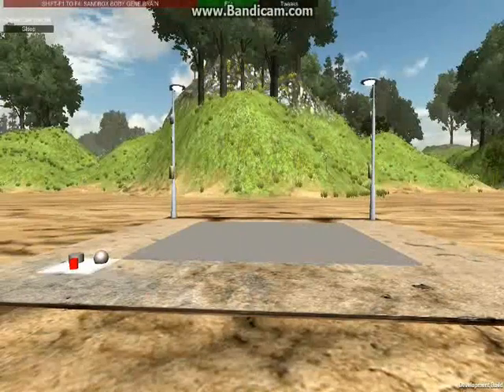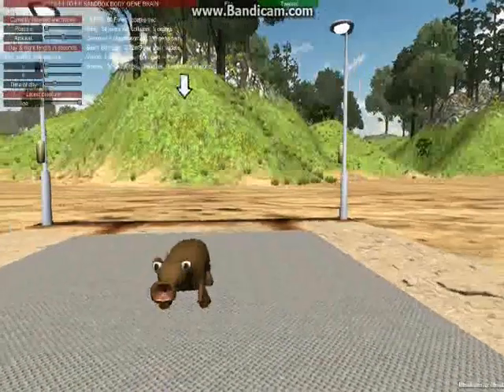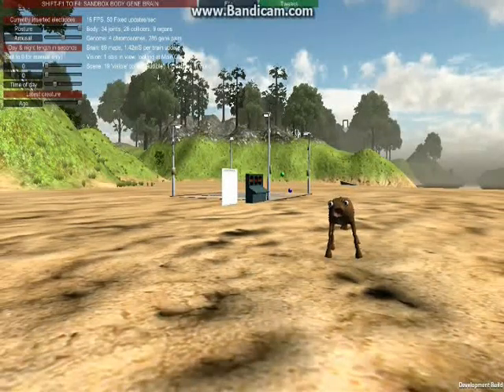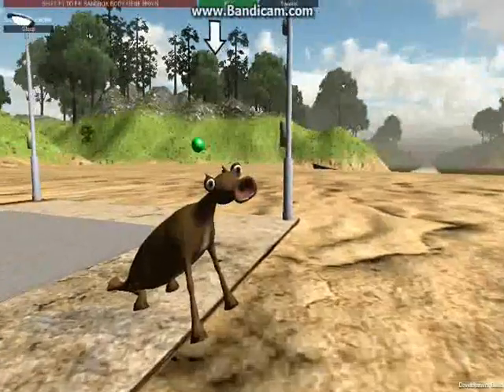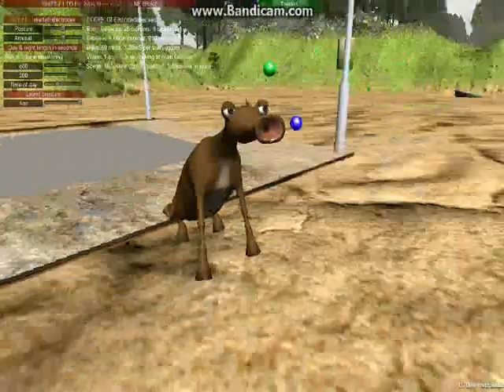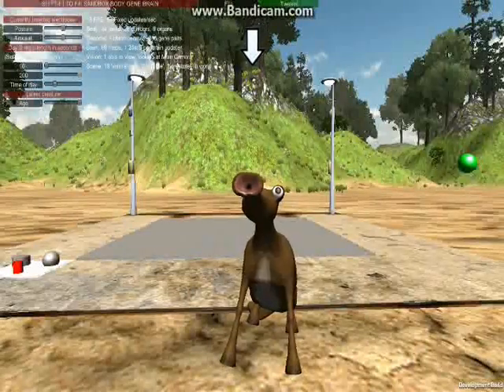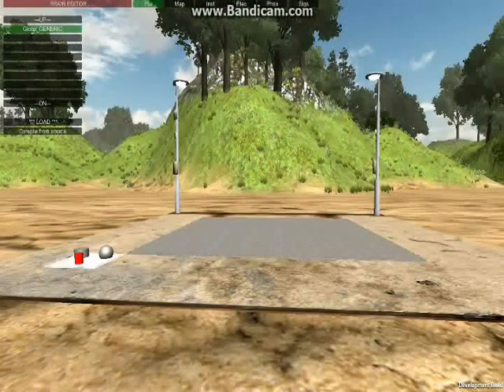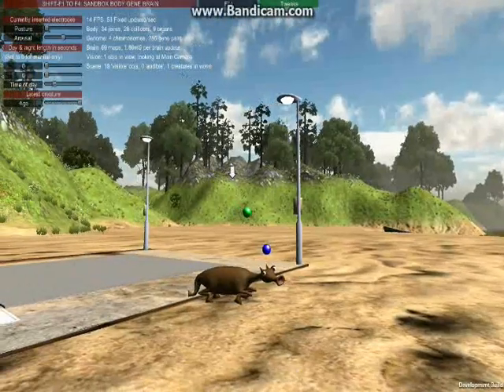Head and eyes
Experimenting with head and eye control.

Note: This is a video of a very early (pre-alpha) demo of Grandroids, available only to backers. The Grandroids project, by Steve Grand, is an artificial life simulation on a PC - the spiritual successor to his Creatures games. Currently he's only finished the gait and the visual system, so all the Gloops can do is look at things and walk towards what they see. Once it's finished, it'll be even more awesome.